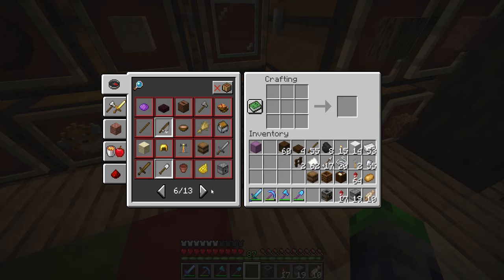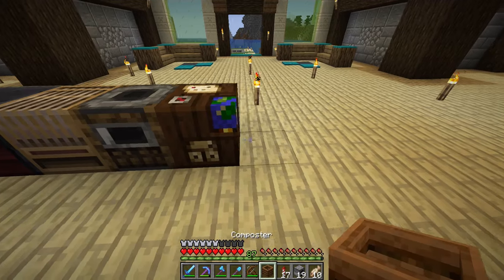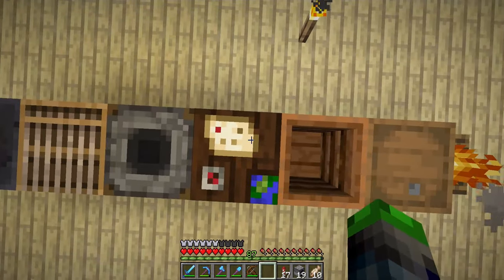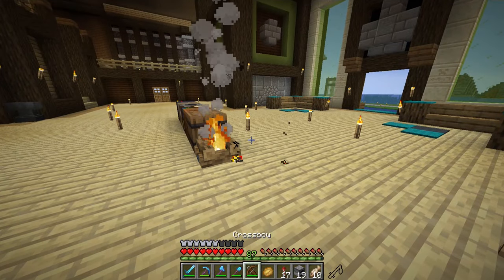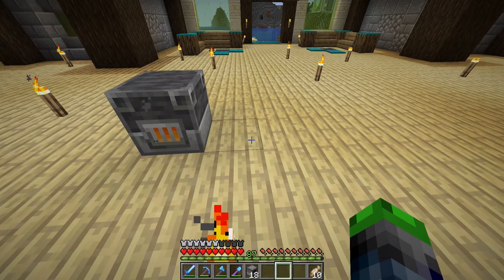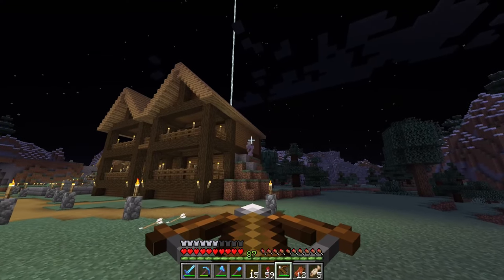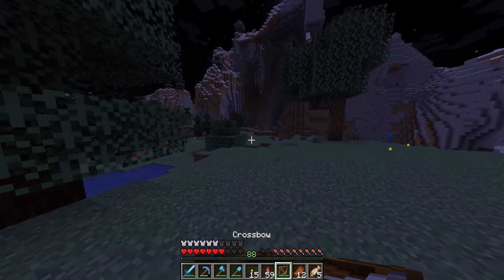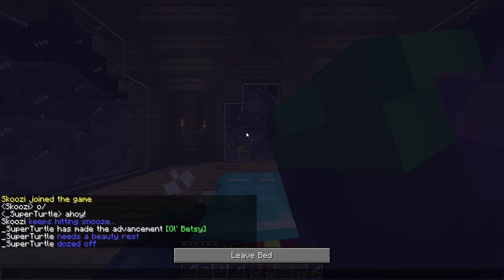We Updated the Server to 1.14.3!!! Lionheart SMP - Episode 21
Today we are gonna check out 1.14.3 on the Lionheart smp.

Links!